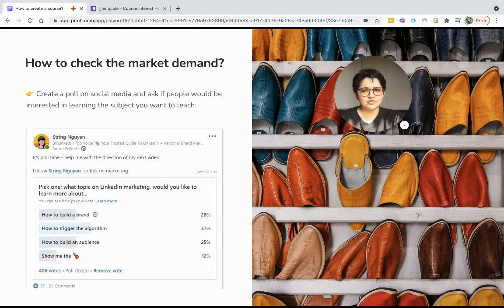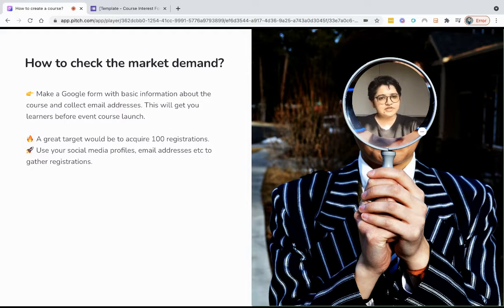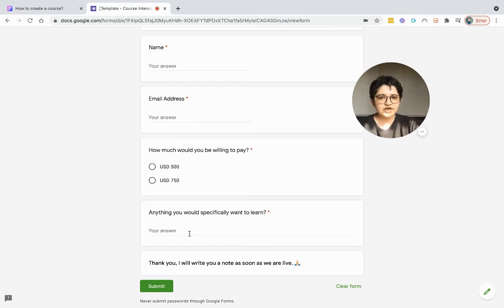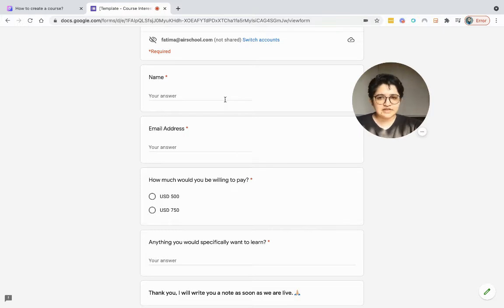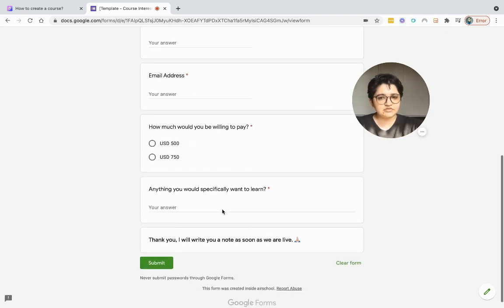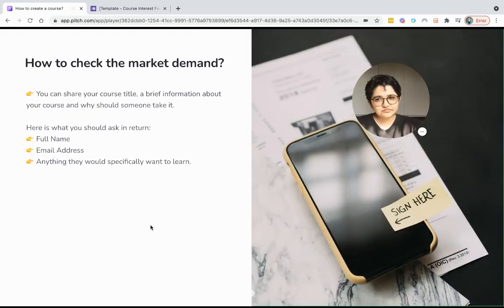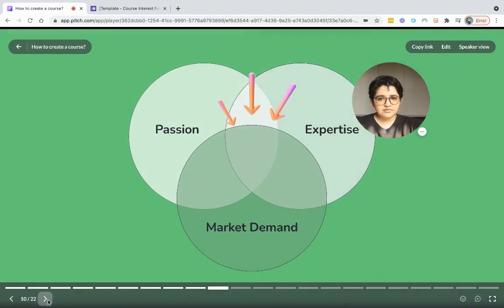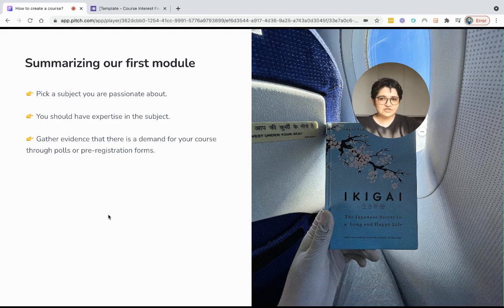How to see if there is a market demand for your course?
In this module, we will see whether there is a market need for your course or not.